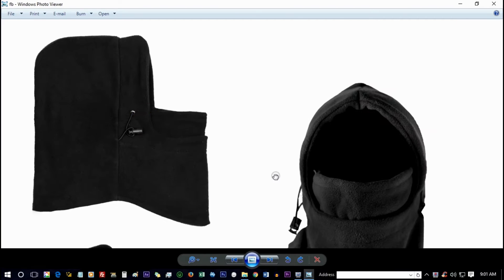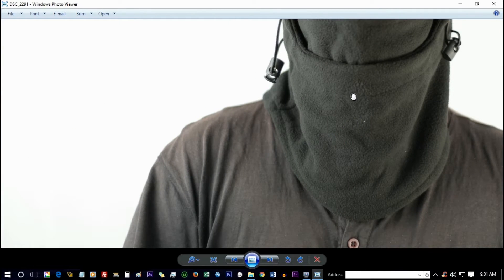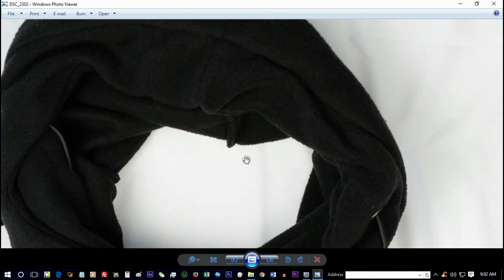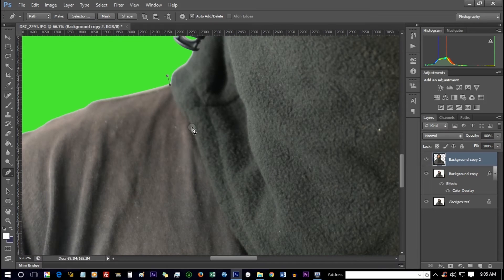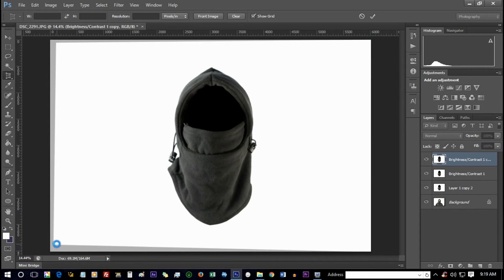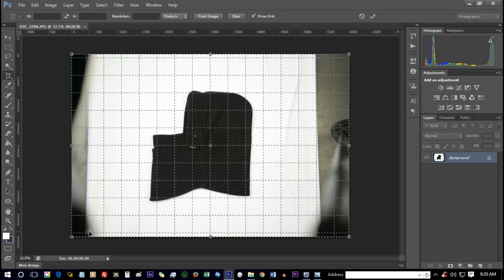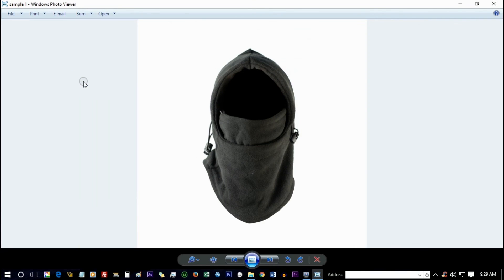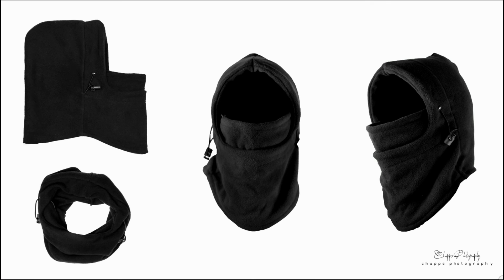How to Cutout & Retouch a Product in Photoshop | eCommerce product quick edit workflow tutorial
Here's a Quick Photoshop Editing workflow to edit an eCommerce product.

Photoshop editing
photoshop quick
Photography editing
photoshop photo art
quick touchup
Ecommerce product
Ecommerce editing
Product photo editing
Quick edit
post processing
Snapdeal photoshoot
Ecommerce photoshoot

Photoshop Quick Editing Video Workflow | How to edit a product photograph quick and easily - Workflow | Product photoshoot | White background in product photo | Photoshop Tutorial, Photoshop Quick Editing Video Workflow | Photoshop Tutorial